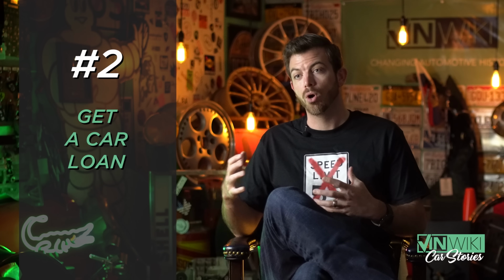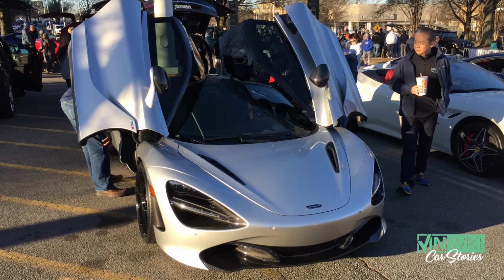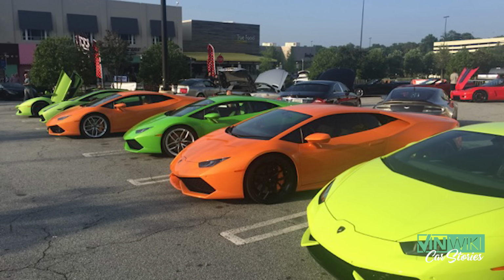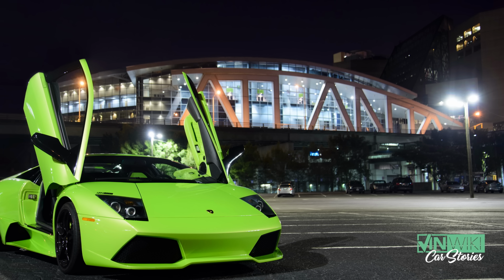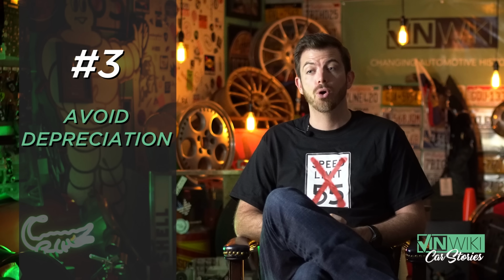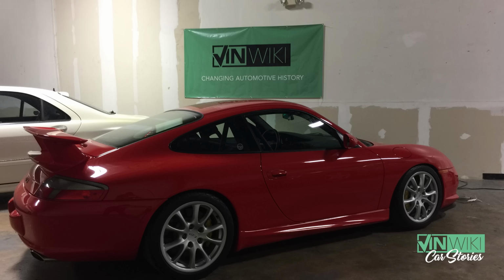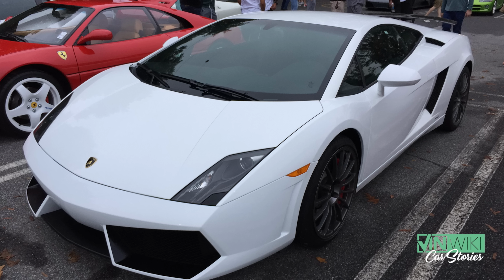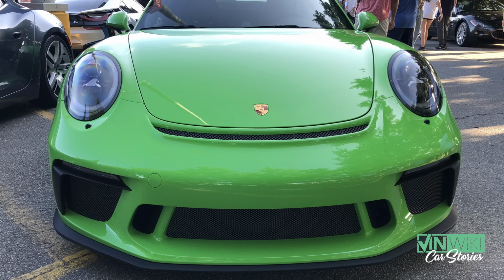10 Steps to Prepare for Your First Exotic Car Purchase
Ed has helped hundreds of enthusiasts buy their first exotic car. In today's video he explains some things you can do now to prepare for your first big car purchase and how to make it happen even sooner.

Lux Rally is the world's most bespoke exotic car rally.

Add to the stories of your cars and the cars you love on VINwiki.